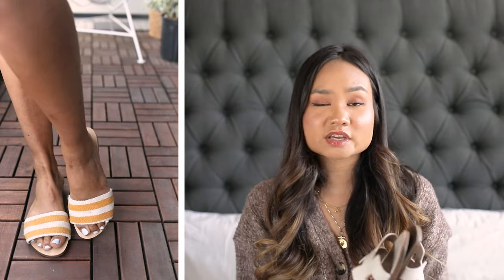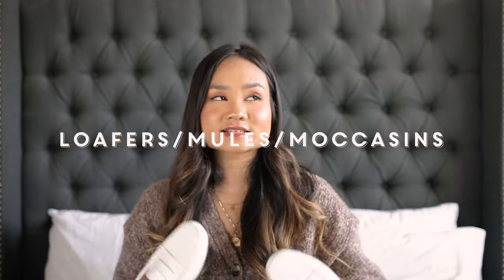TOP 5 MUST HAVE SUMMER SHOES | Victoria Hui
My top 5 must-have shoes that will get you through the summer!

★ THE SHOES (in order shown) ★

02:54 - TKEES Swim Collection (size 7) - sold out

03:38 - Old Navy Patterned Flip-Flops for Women (size 6)

06:16 - Hermes Blanc Piqûres Havane Ouran Sandals (size 35.5)

06:28 - RAYE x Revolve (size 6) - sold out

07:43 - TOD'S Gommino Leather Loafers (size 36)

09:45 - Billini Solana Heel (size 6)

11:16 - Zara White Kitten Heels (size 36) - sold out

14:10 - Skechers Energy Sneakers (size 6.5)

14:53 - B23 HIGH-TOP SNEAKER White Dior Oblique Canvas (size 36)

★ MY SIZING ★
— Bust: 30B
— Height: 5'6
— Shoe Size: 5.5-6/35-36
— Waist: 25